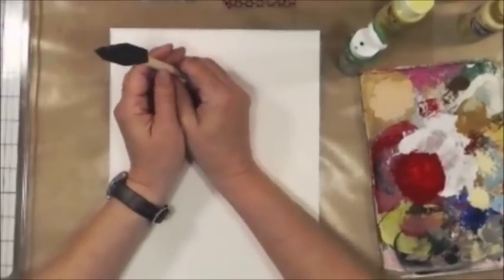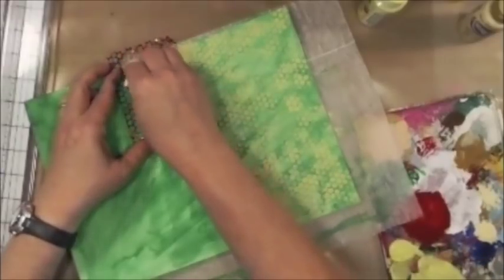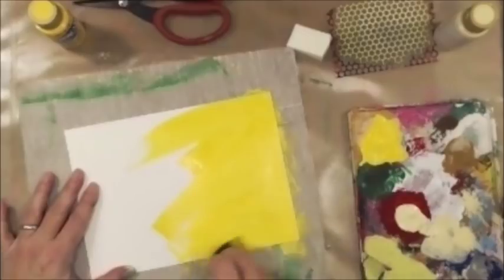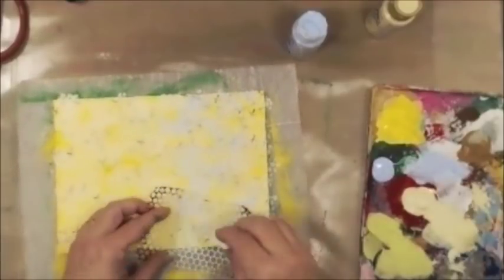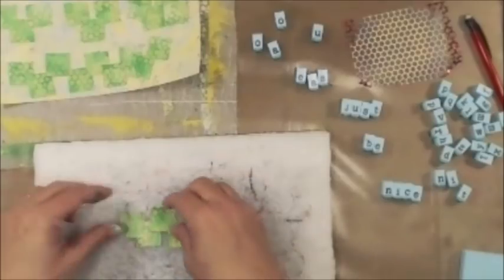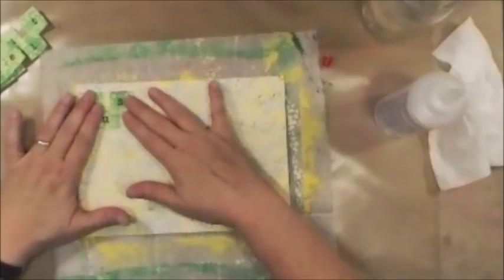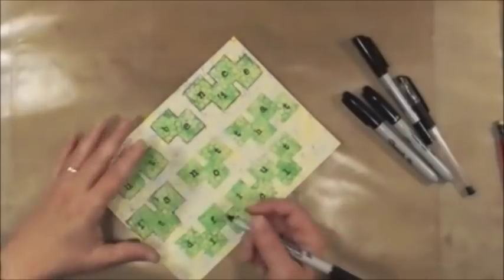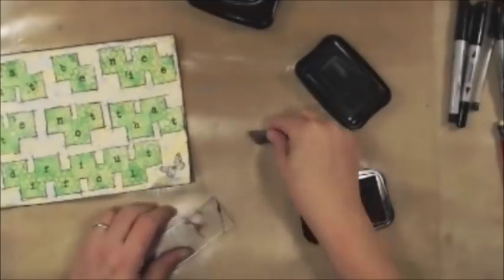mycreativeyear June Week 1 Mixed Media Journal Page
Mycreativeyear June 2018,
Week One: Share Your Space
By Leslie McGrath (aka Scrapn Life Away)

Here is a list of products, with links, that I used in this project:

Fiskars Paper Trimmer,
Deli Paper,
Foam Paint Brush,
Make Up Sponge,
DecoArt Holiday Green,
DecoArt Yellow Green,
DecoArt Cadmium Yellow,
DecoArt Buttermilk,
DecoArt Spa Blue,
Heat Gun,
Crafters Workshop Stencil,
Black Stazon,
Timber Brown Stazon,
Prima Alpha Stamps,
Glue Dots,
Black Sharpie,
Baby Wipes,
Gina Ahrens Stamp Set 11,

Snail Mail:
Leslie McGrath
4116 Cheltonham Ct.